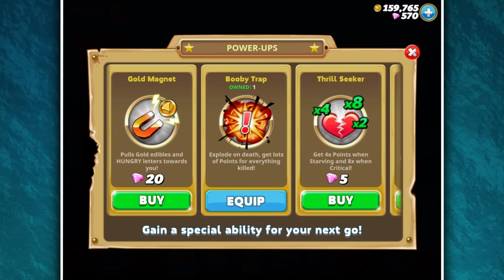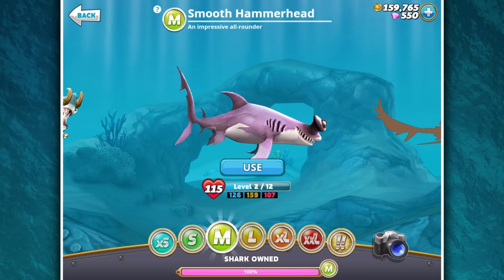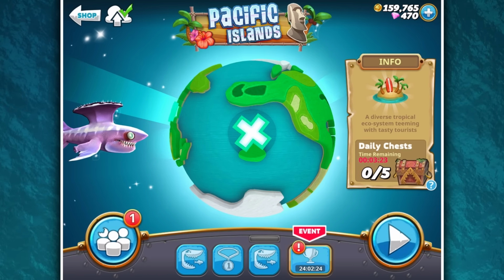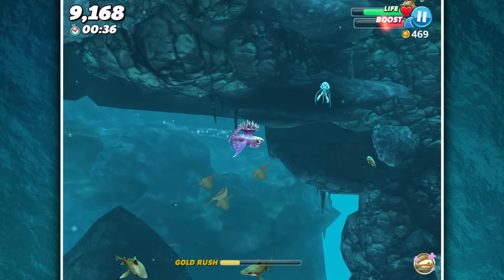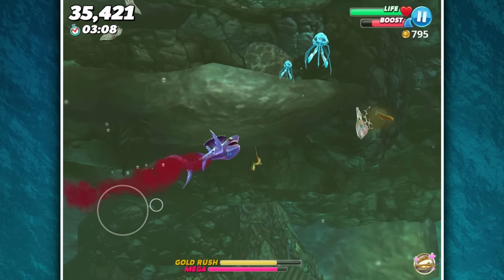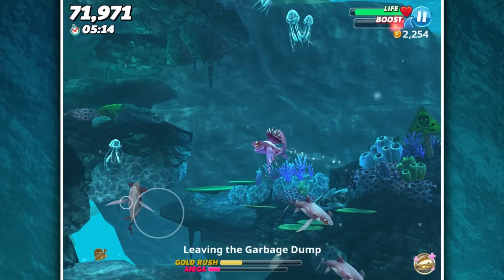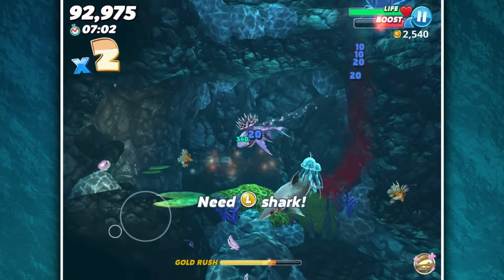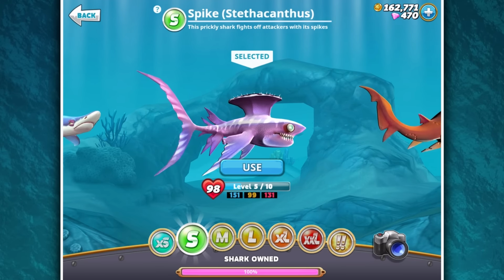NEW SHARK SPIKE!!! - Hungry Shark World | Ep 35 HD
Hungry Shark World have released new special sharks and to kick off the update we have Spike! The smallest of the new sharks and also costing gems lets see just how good this shark really is!

The Sharks are back, and this time they are taking on the entire Earth! Take control of a very Hungry Shark in this action packed aquatic adventure. Survive as long as possible by eating everything that gets in your way!